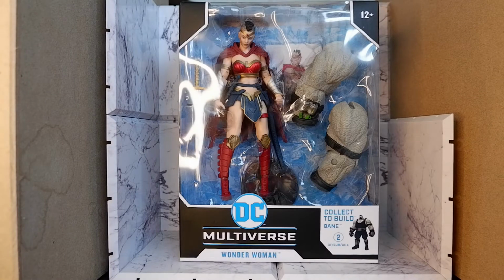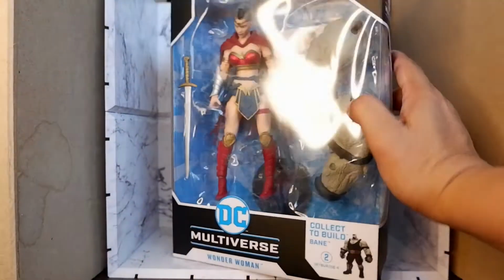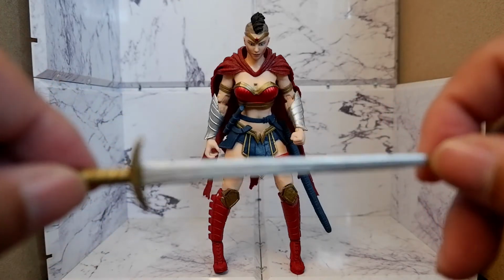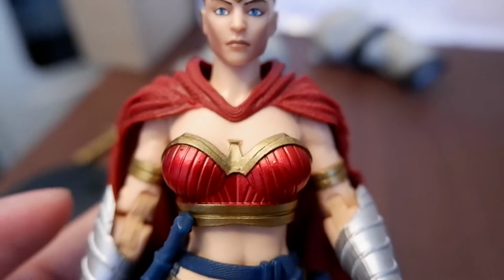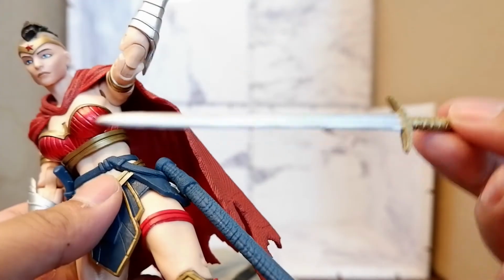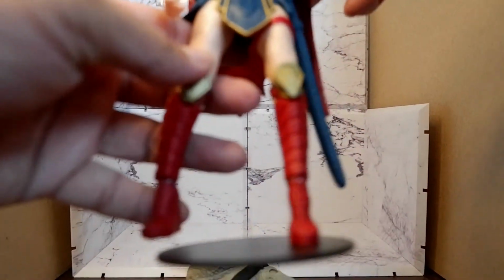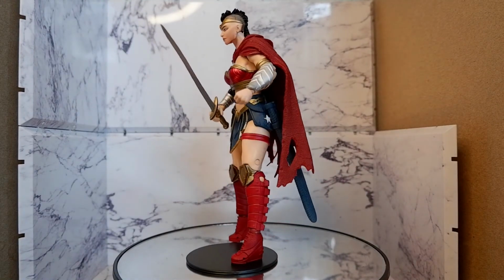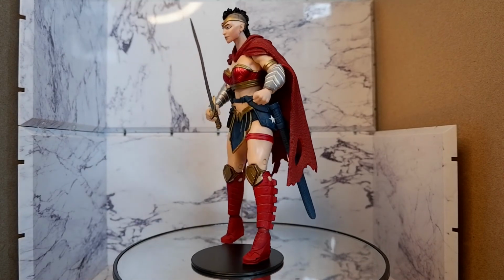Wonder Woman figure review (DC Multiverse by McFarlane Toys)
We review the Wonder Woman figure that was based on the series Batman: Last Knight on Earth.